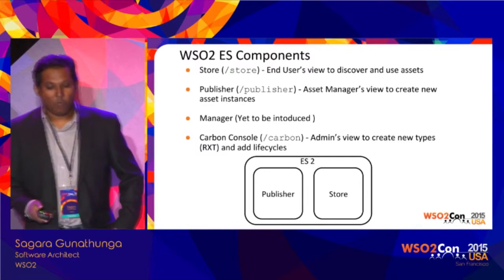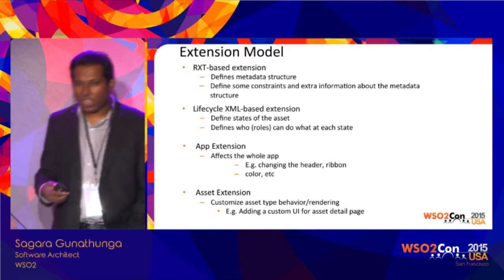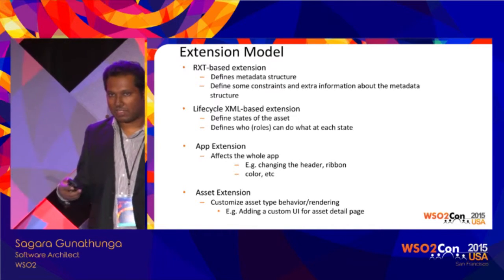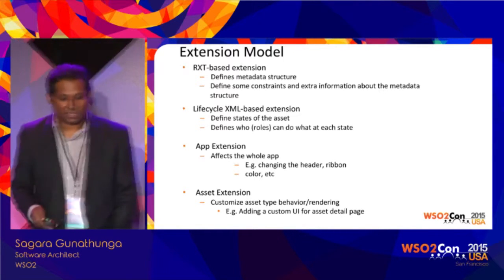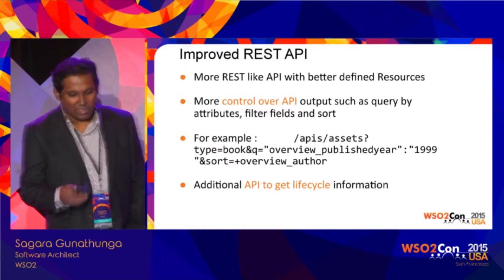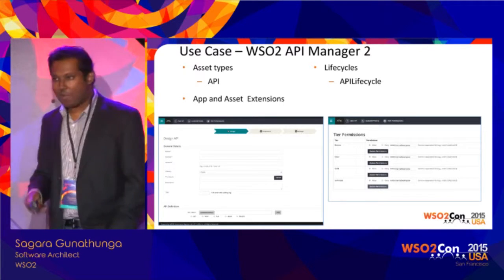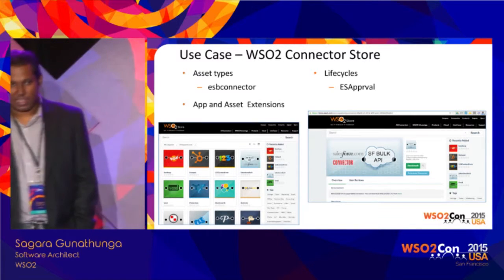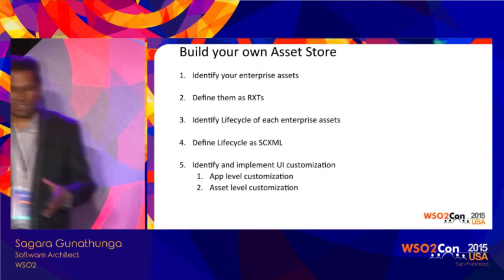WSO2Con USA 2015 : Building Your Own Store with WSO2 Enterprise Store-The WSO2 Store Case Study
Sagara Gunathunga, Software Architect at WSO2, presented his speech on "Building Your Own Store with WSO2 Enterprise Store-The WSO2 Store Case Study" at WSO2Con USA 2015 on 04th of November in San Francisco.